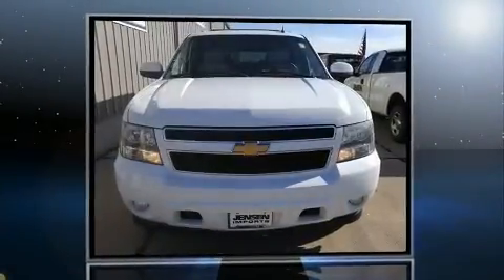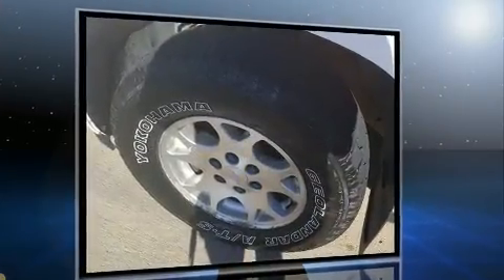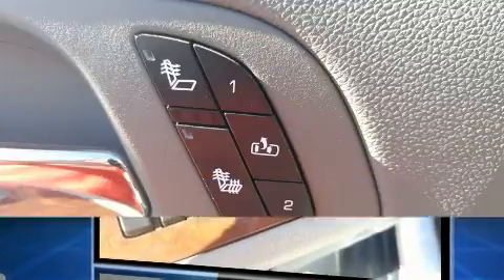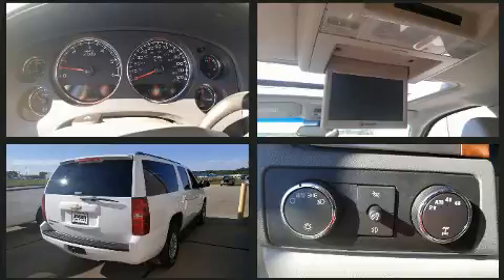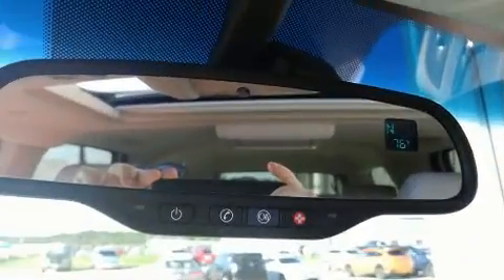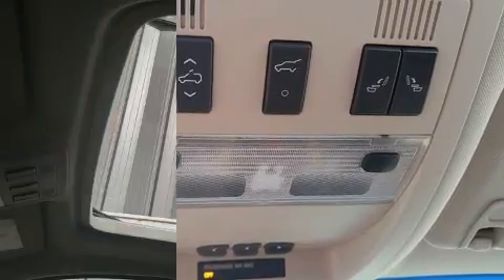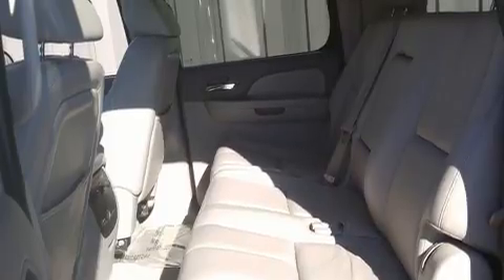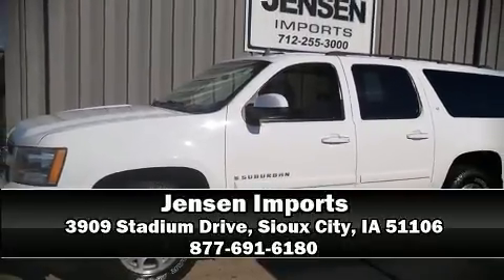2007 Chevrolet Suburban 1500 in Sioux City, IA 51106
Jensen Imports
3909 Stadium Drive

The 2007 Chevrolet Suburban 1500. It features an automatic transmission, 4-wheel drive, and a powerful 8 cylinder engine. Top features include power windows, front and rear reading lights, a rear window wiper, 1-touch window functionality, an outside temperature display, a front bench seat, cruise control, and remote keyless entry. Third row seats provide an even greater maximum passenger capacity. Chevrolet ensures the safety and security of its passengers with equipment such as: dual front impact airbags, traction control, ignition disabling, onStar, and 4 wheel disc brakes with ABS. Various mechanical systems are monitored by electronic stability control, keeping you on your intended path. Our experienced sales staff is eager to share its knowledge and enthusiasm with you. They'll work with you to find the right vehicle at a price you can afford. Stop in and take a test drive!